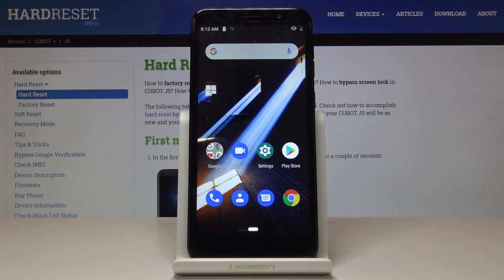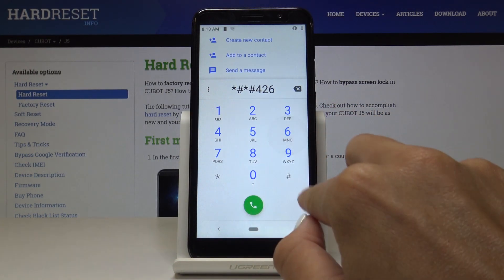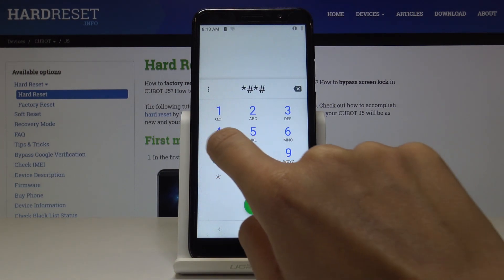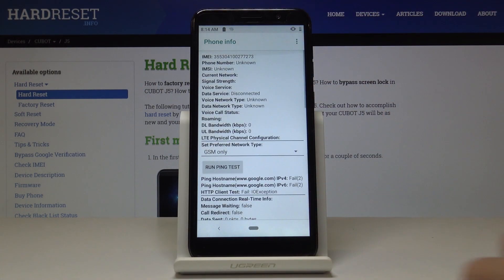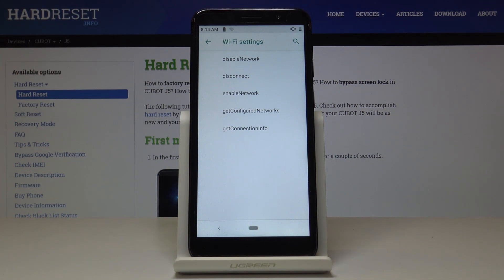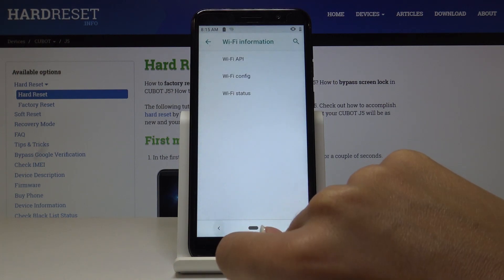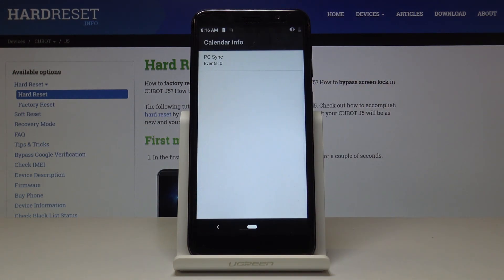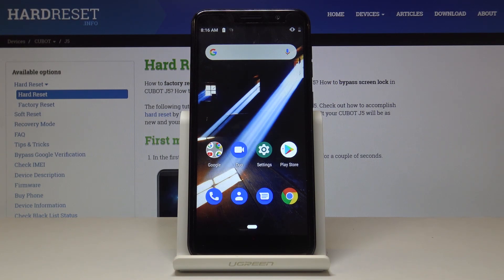Secret Codes CUBOT J5 - Test Menu / Hidden Modes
Watch, follow and activate hidden modes in your Cubot J5. Smoothly and easily open truly advanced features. Test your device, come along with the detailed info regarding your device, its battery and networks. Open the phone dialer, enter secret codes and let the magic happen!

How to use secret codes in Cubot J5? How to enable secret codes in Cubot J5? How to activate secret codes in Cubot J5? How to enter secret modes in Cubot J5? How to activate secret modes in Cubot J5?